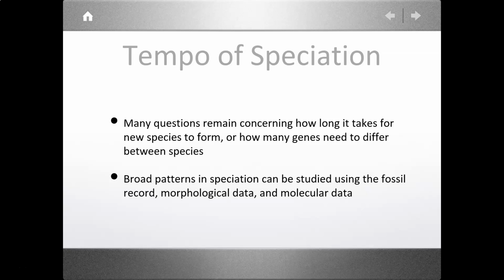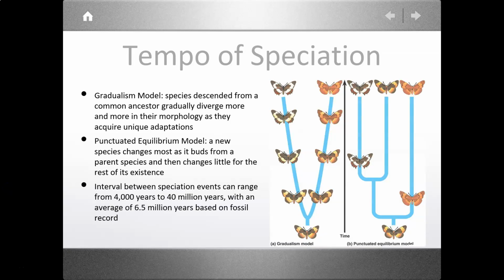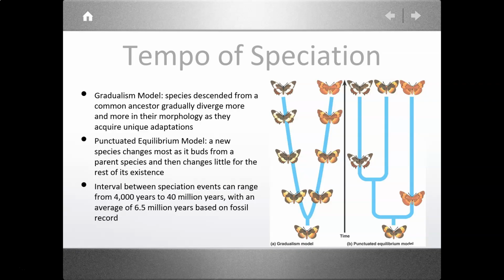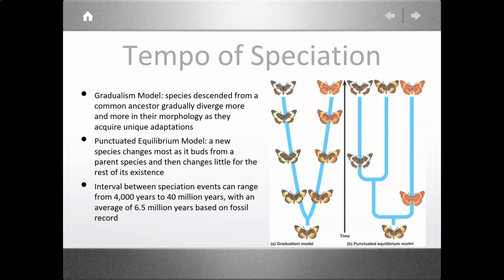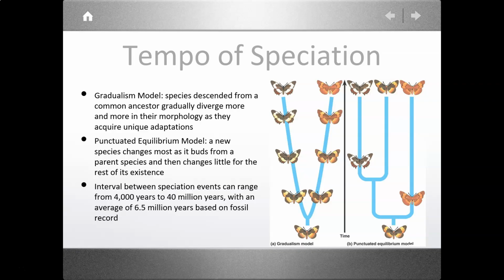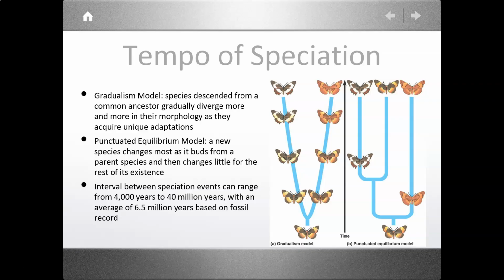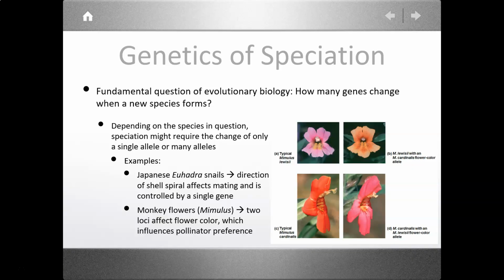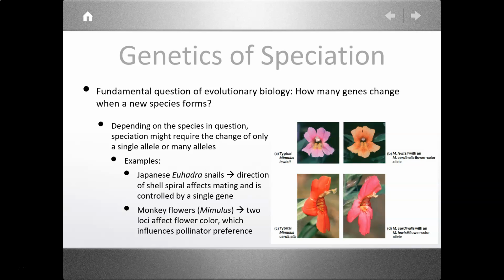Ch 24 Part 4_AP Bio